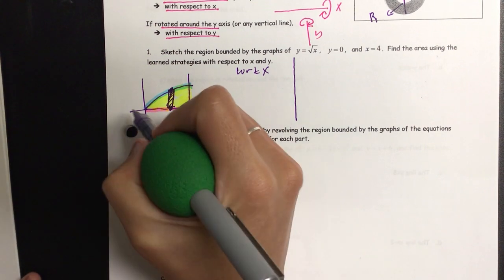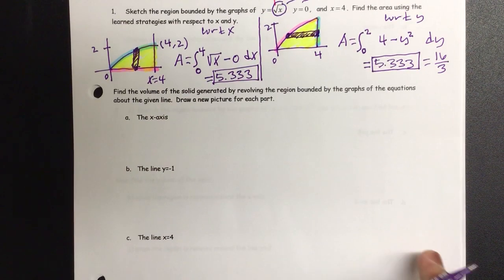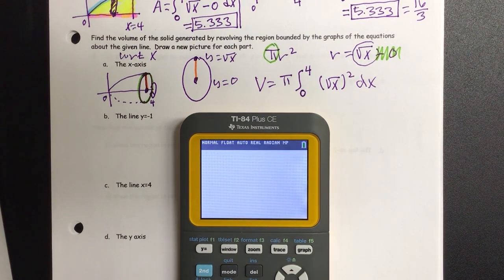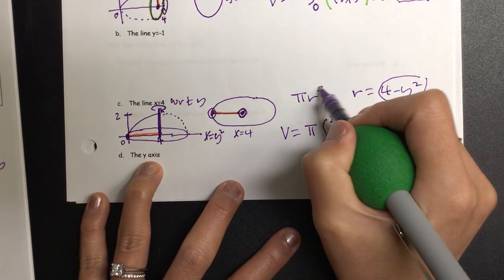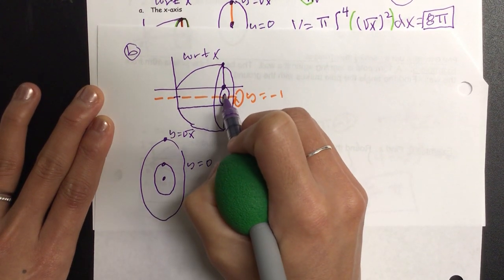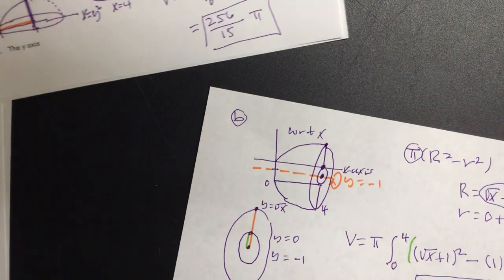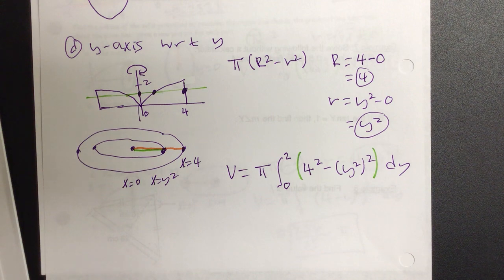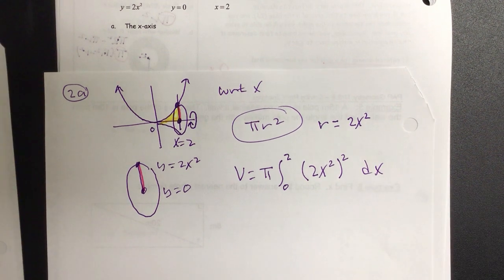7.2c Notes: Volume of Solids of Revolution